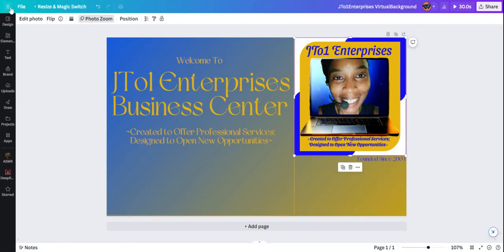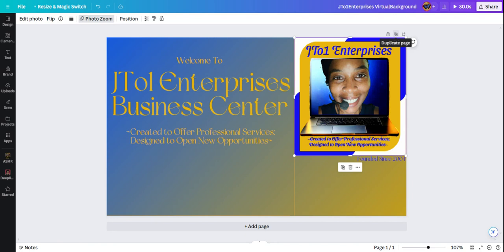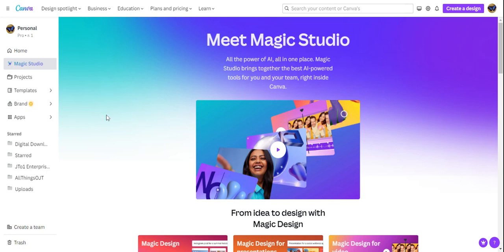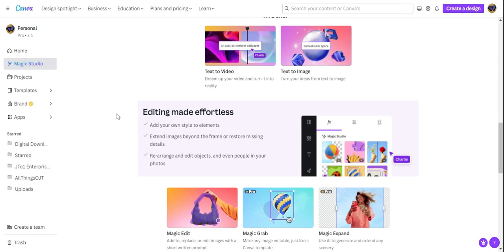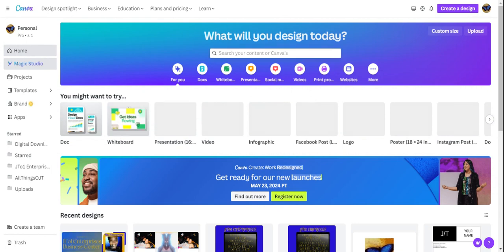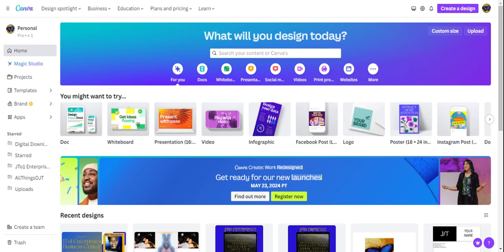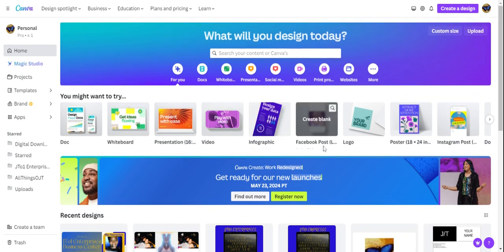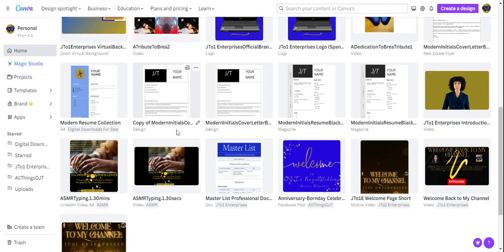ClickChampPracticeScreenshare3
Operating In Various Industries Including But Not Limited To:

JTo1 Enterprises   ~Created to Offer Professional Services; Designed to Open New Opportunities~

JTo1 - I Am JTo1, I Betcha Neva Find Anotha...

AllThingsOJT ~ A Royal LifeStyle ~

AllThingsOJT Smoked BBQ  ~ Smokin' Good ~